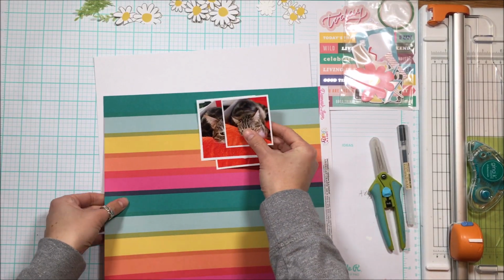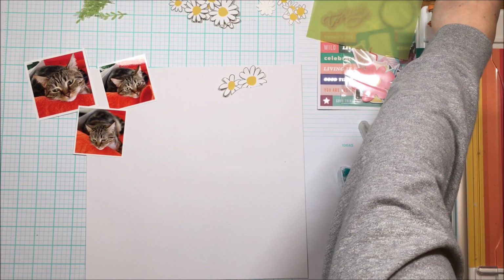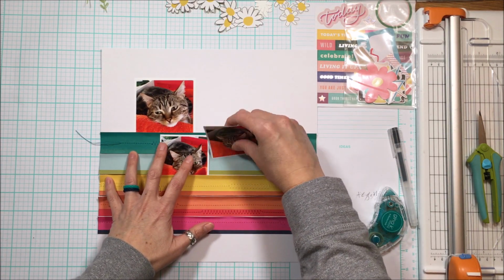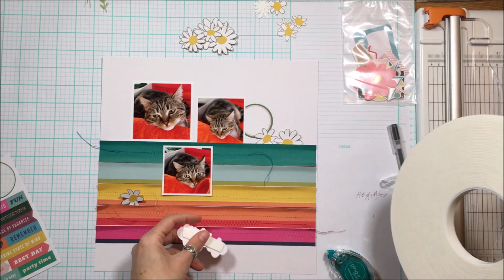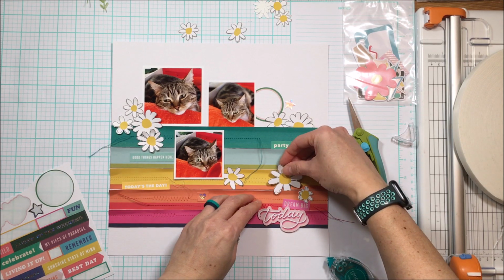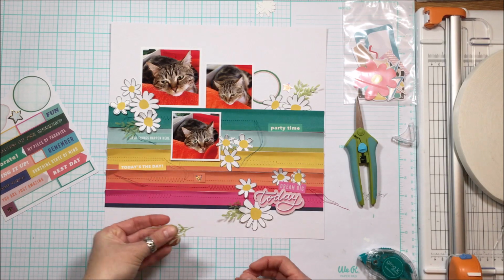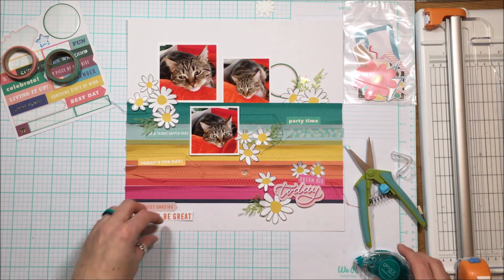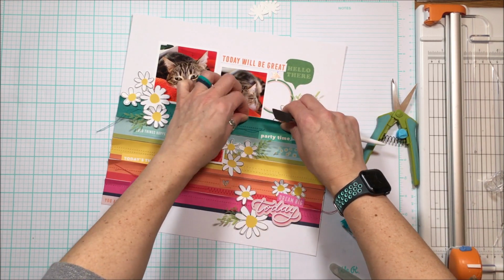Scrapbook Process Video - Damask Love / The Scraproom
Another rainbow strips layout with machine stitching, that makes two in a row this week. This time however, the strips are horizontal across the page and there are an abundance of fussy cut elements from the Damask Love patterned papers which help supplement the embellishments that come in the March Flavor of the Month kit from @TheScrapRoom.
Places you can find me;